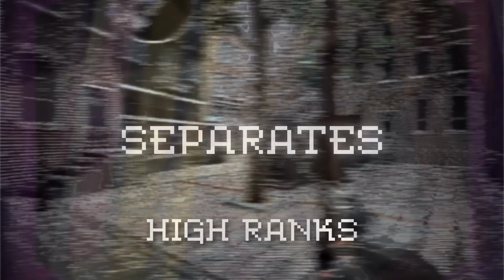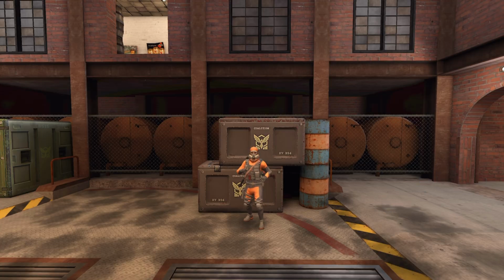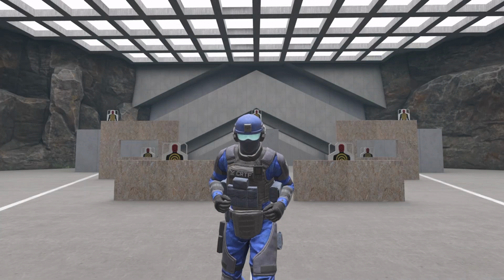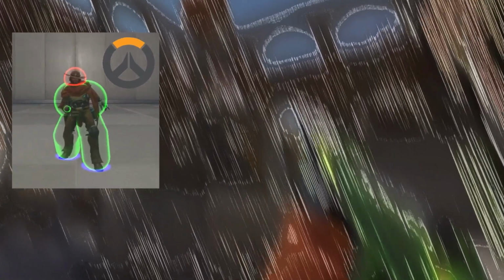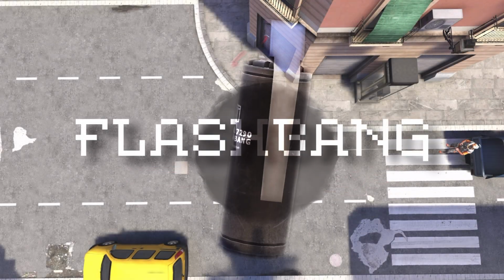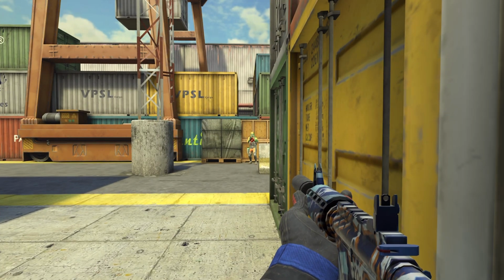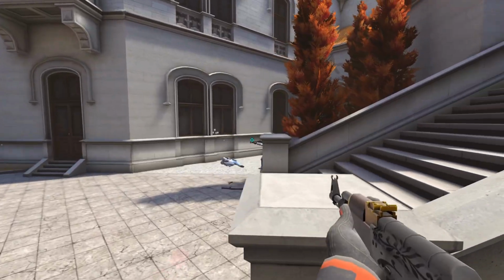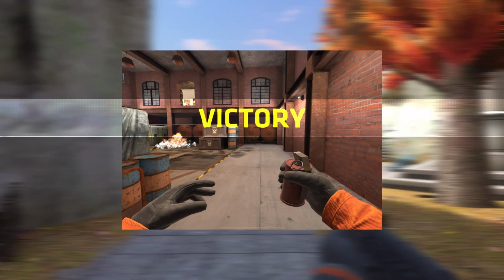How to IMPROVE in Critical Ops?! (Gamesense?!)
What actually separates noobs from pros in Critical Ops?
In this video, I break down some lesser-known tips and mechanics that can instantly level up your gameplay. From understanding hitboxes to mastering flashes, incendiaries, and even how aimpunch really works. And these are the small details that make a huge difference in ranked.

Whether you’re trying to climb ranks or just want to outsmart your opponents, this guide will give you the kind of game knowledge (a.k.a. gamesense) that allows you to level up your game.

 Got a favorite tip from the video, or one of your own? Drop it in the comments! I might feature it in the next one!

Thank you @LeXi_3D  for the beautiful thumbnail!
Also thank you @T1MM3D for the 1000 olive skins!

Game: Critical Ops

Sensitivity:
X - 4.5
Y. - 2.00

Sniper sens:
X - 100%
Y- 100%

No aim acceleration

NO AIM ASSIST

Portions of the materials used are trademarks and/or copyrighted works of Critical Force Oy. This material is not official and is not endorsed by Critical Force.